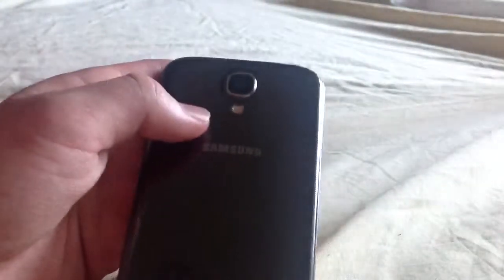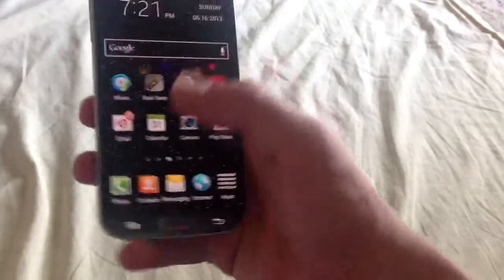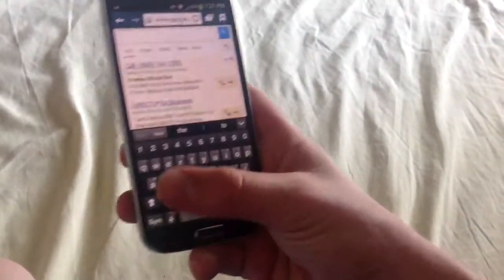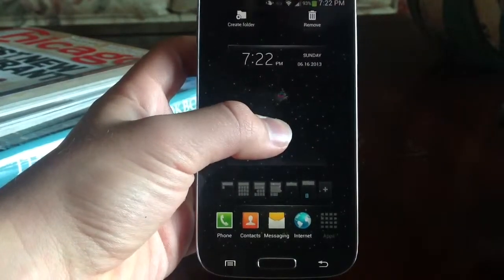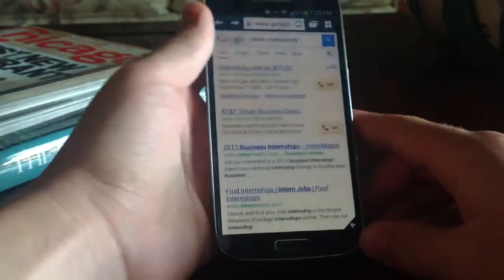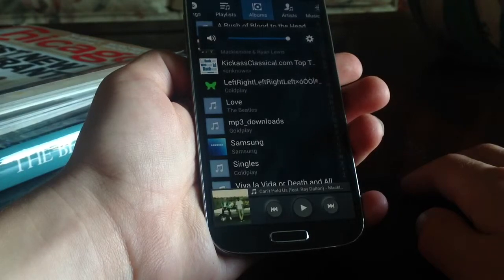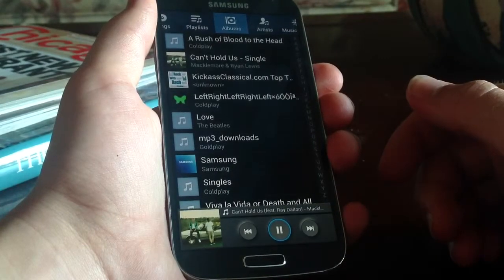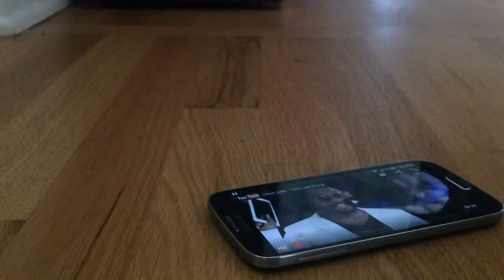Galaxy s4 review